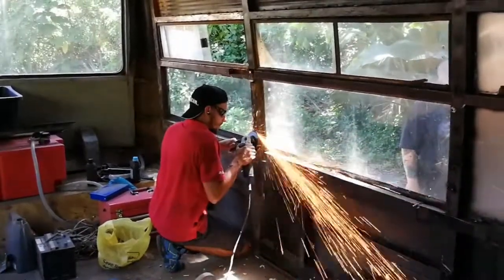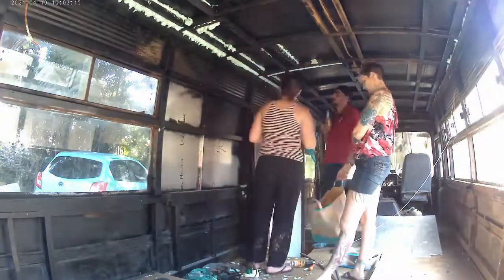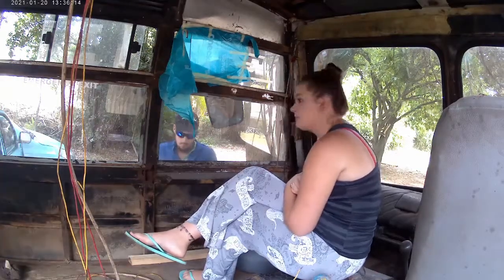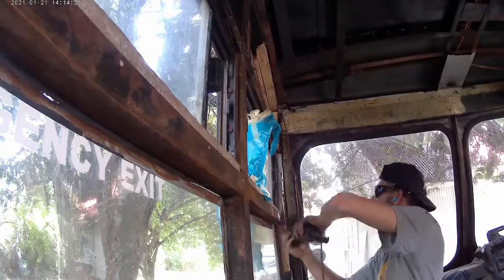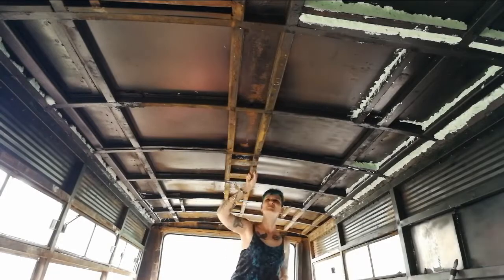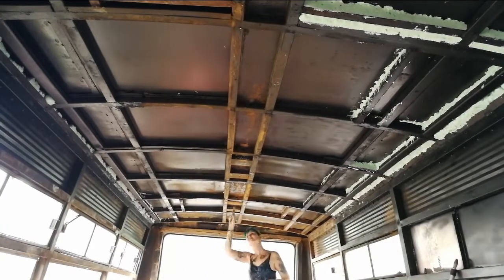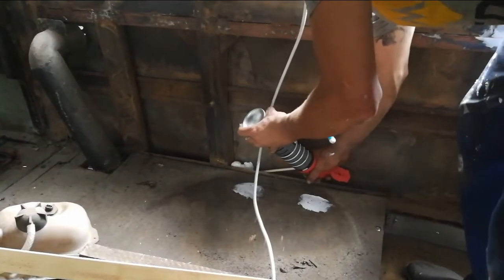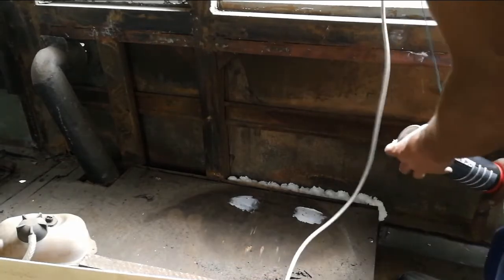Rust for days and a problematic left corner to deal with | Bus Conversion EP 6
We spent the next 3 days in week 2 preparing the bus for the coasts of rust inhibitor.
This meant a lot of rust removal – most of which I did not even film or include in the video as so much of it happened. I literally have hours of footage of us just removing rust to date. Yes we did remove everything and yes we did also treat everything, but its way to boring to include it all.

We also had to deal with a very problematic left corner of the bus. Some of the frame was missing and badly damaged by rust, so after cutting it out we has to rebuild this section. We used a combination of wood and steel to ensure that the structure was sound, both for building and travel.

We also tested a few more spray foam filler products and eventually settled on Glue Devil – Glue Devil did not sponsor us, but out of all the brands we tried (we tried many) theirs was by far the best. You can purchase Glue Devil’s products at a number of hardware stores across South Africa or visit their website to find a stockiest.

The build itself will all depend on the funds that come in through our business and support from our fans.
- works with various membership options.
- you can offer just a donation or select the membership option.
My support channels are currently small with minimal posts, but as I move forward and get more memberships the rewards will also grow.